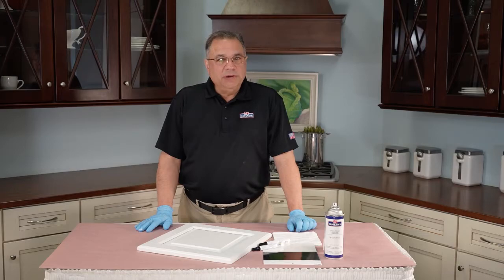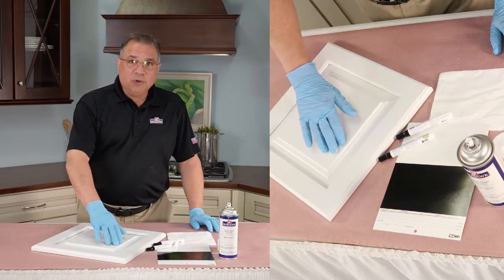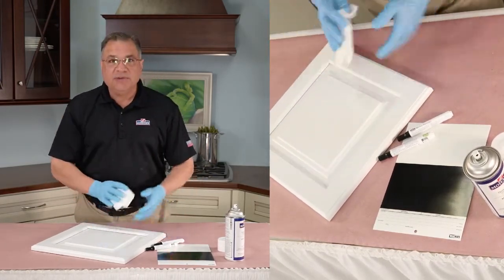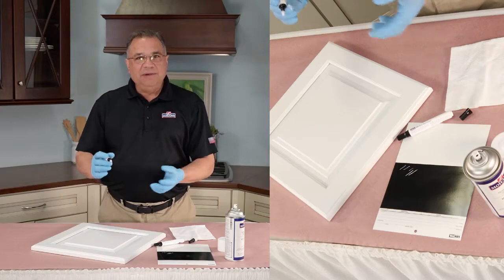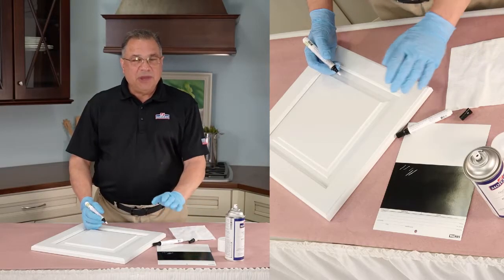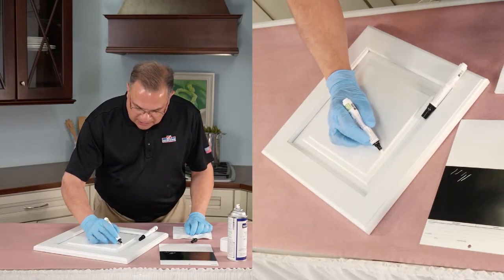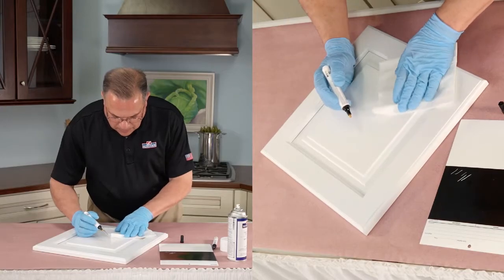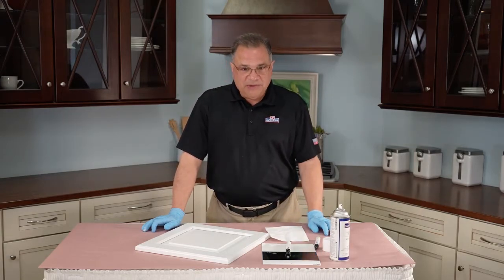Repairing a Worn Edge